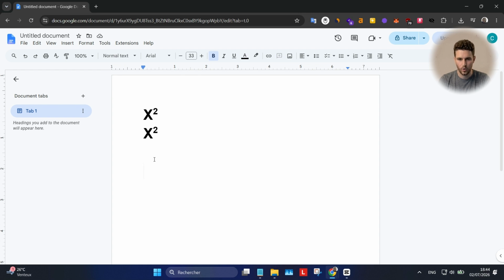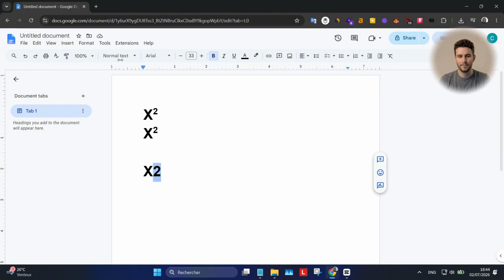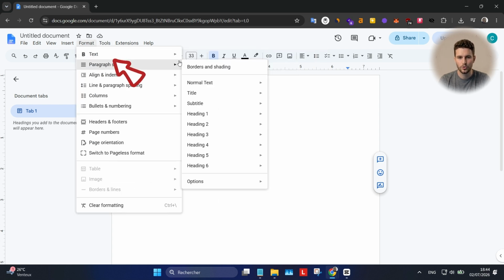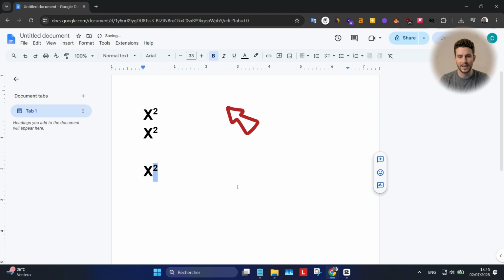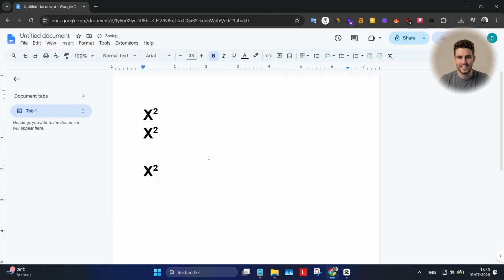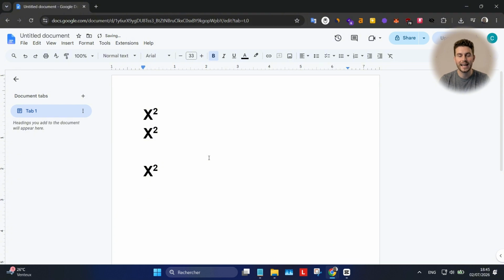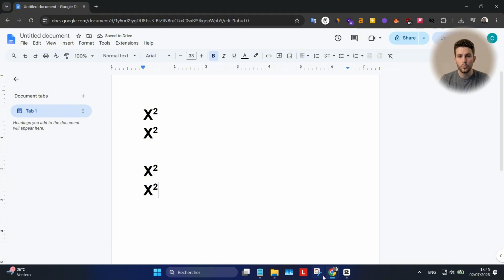How To Type a Square Symbol in Google Docs (Fast & Easy)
Stop wasting time searching through menus just to type a simple math symbol.

In this video, I'll show you how to type a square symbol and superscript in Google Docs using both menu options and fast keyboard shortcuts — step by step.
Perfect if you're struggling with formatting math equations or adding power numbers to your text.
By the end, you'll have a fully working method to format numbers instantly.

In this video:
→ How to use the Format menu for superscripts
→ The fastest keyboard shortcuts for Windows & Mac
→ How to quickly toggle superscript on and off